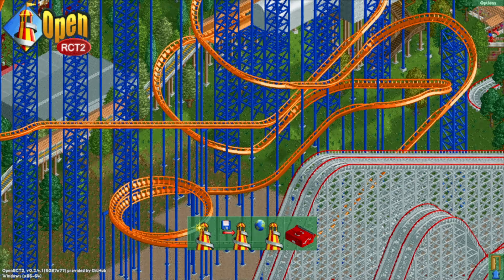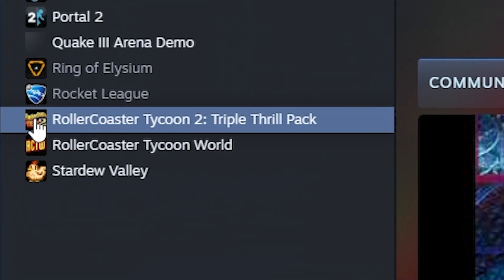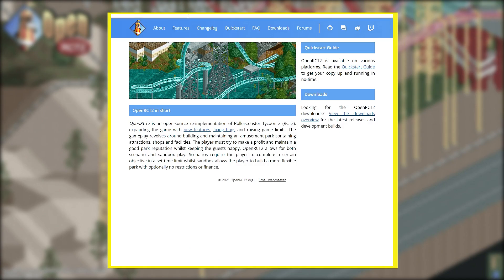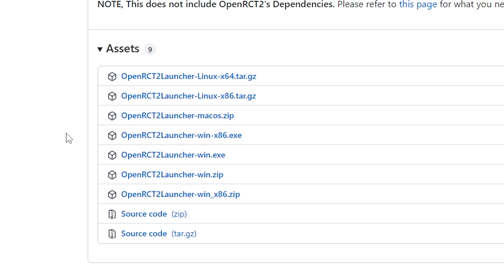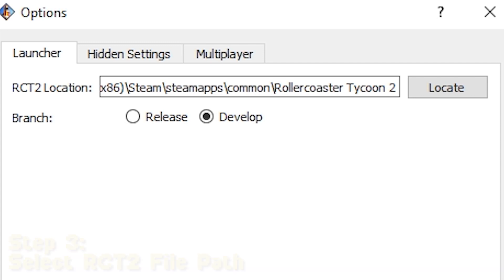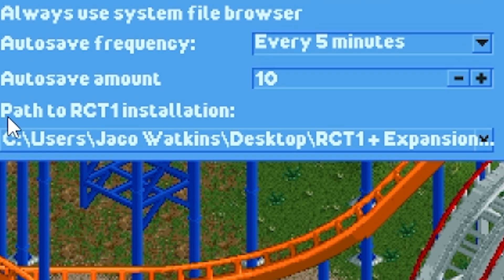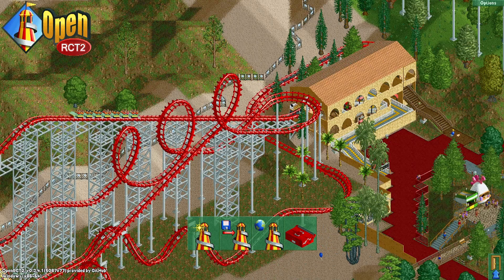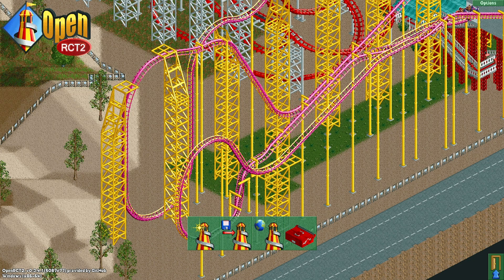How To Download And Play OpenRCT2 in 2022! [Quick & Easy Tutorial]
In this video I am going to show you how to download, install, & sync OpenRCT2 with your version of RollerCoaster Tycoon 2.

One of my many adventures in life is getting tons of comments from people asking how to get OpenRCT2, or seeing one of my videos and being like "HOW DID YOU DO THAT?!" Usually the answer is, Oh I just download and Install OpenRCT2, link up my version of RollerCoaster Tycoon, and that is that. And I want to bless you this holiday season with a very quick & easy tutorial video showing you exactly how to do it. Thankfully it costs 0.00 to get OpenRCT2, so it is available for you.

INSTRUCTIONS:
1 - Locate your copy of OpenRCT2
2- Install OpenRCT2
3 - Load RCT2 File Path